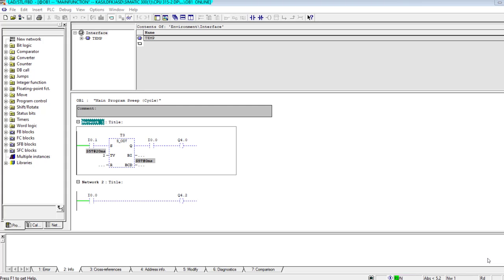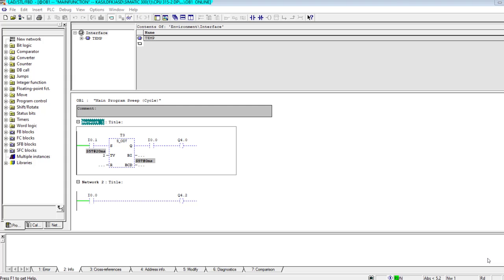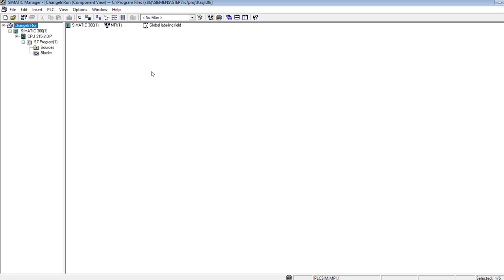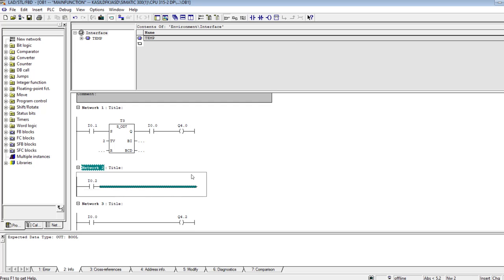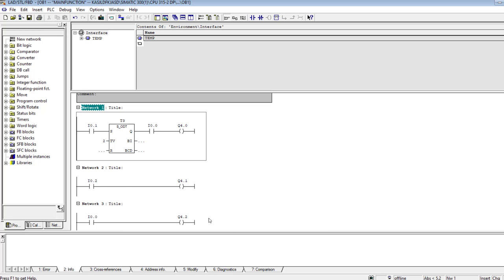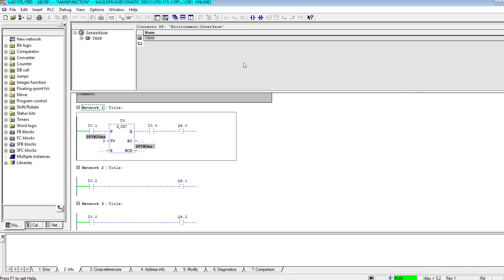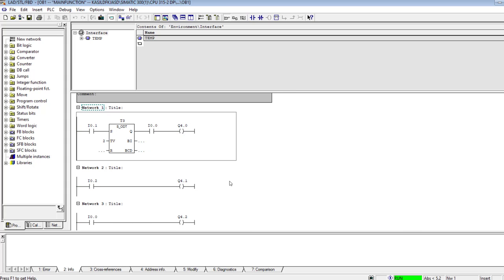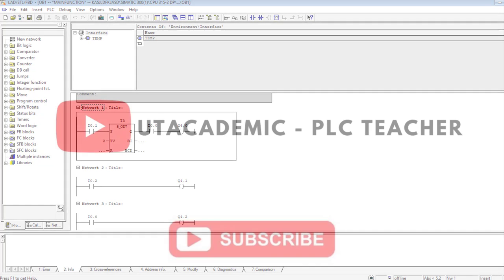Modify Siemens SIMATIC S7 300 PLC Program in Run mode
To modify the S7-300 PLC program, we need to put the PLC to stop mode. This will ultimately stop the process. To avoid Plant stoppage, here is a trick to make changes/modifications to S7-300 PLC program without stopping PLC and thus the process/plant.